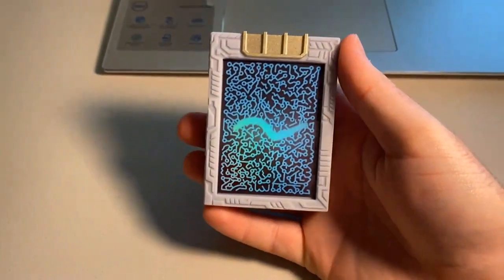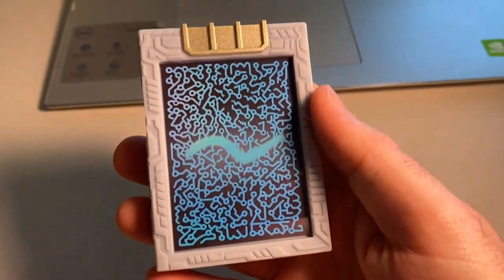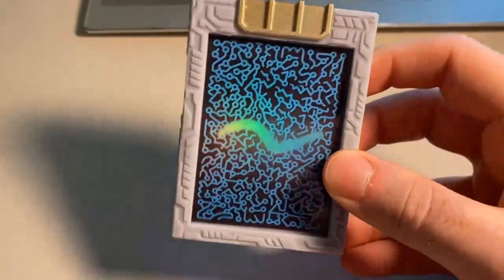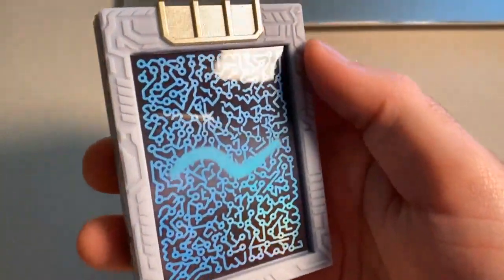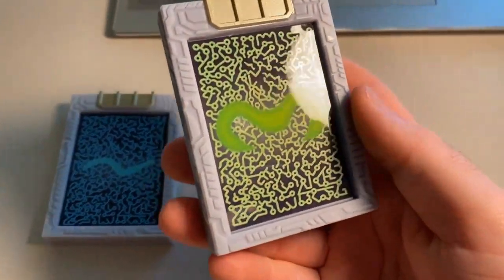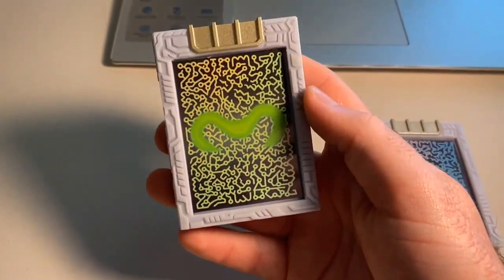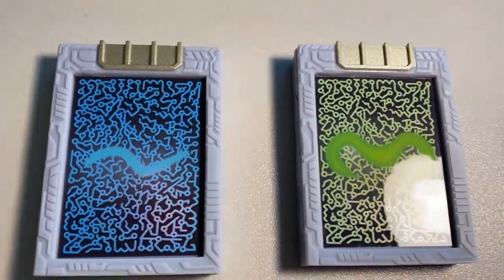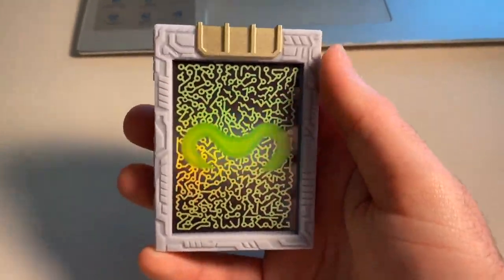3D PRINTED ACCELECHARGER CUSTOMS REVIEW AND NEW YEAR'S GIVEAWAY VIA KYLE!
And go follow him on Instagram @acceleracers_customs

Be sure to go enter the giveaway for the Swamp Realm Accelecharger!